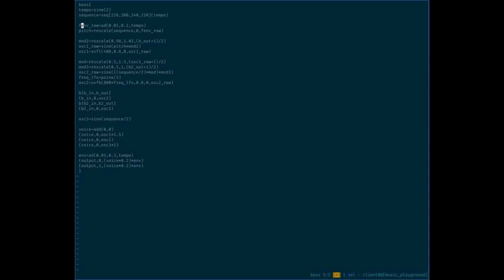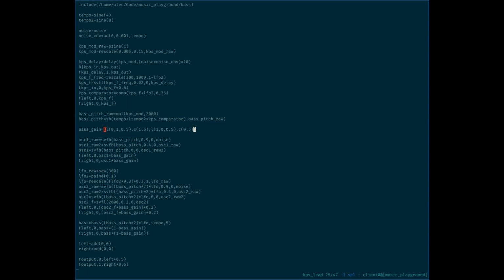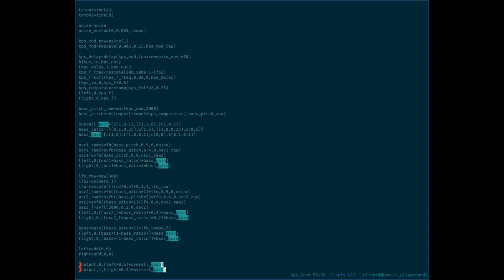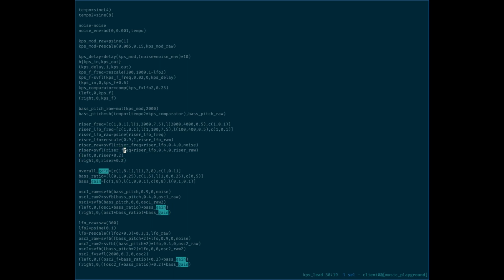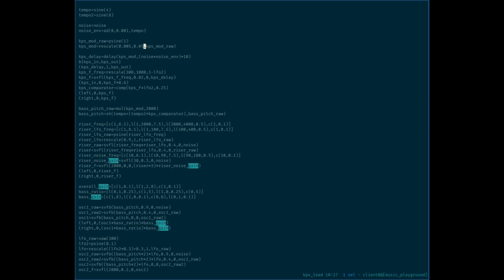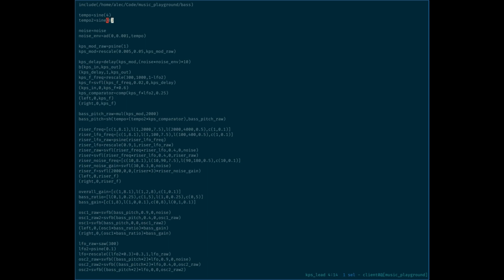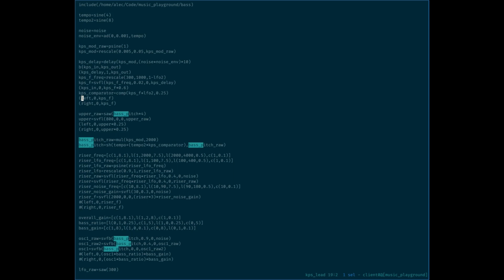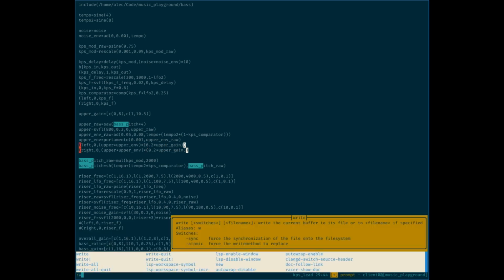Making Some Structured Noise With My KPS Voice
In this video I take the karplus-strong synth and loop I made last time and try to extend it into a song. I don't really succeed, unless you believe that "structured noise" is the best definition of music, in which case I have some definite music by the end. But I learned some things about producing structure with these tools and that was the point.

The tool I'm using in these videos is in a very early stage of development but if you're interested you can check it out